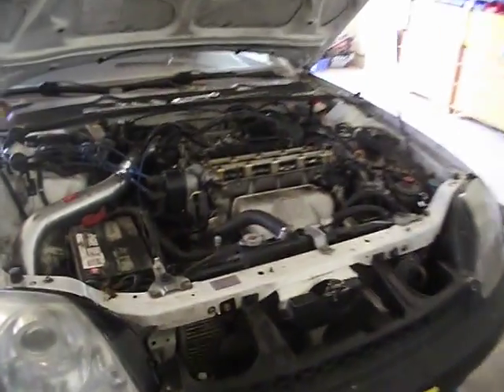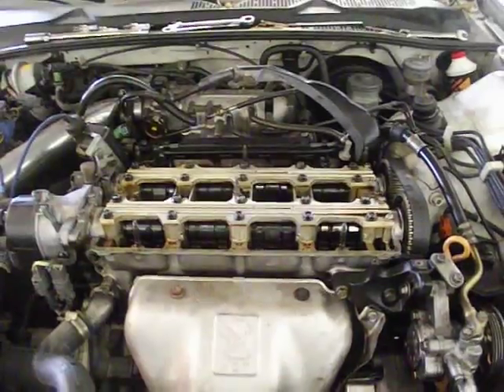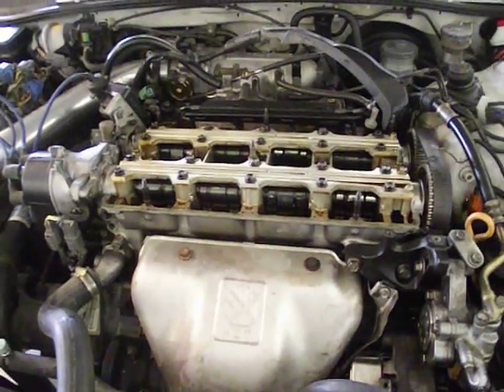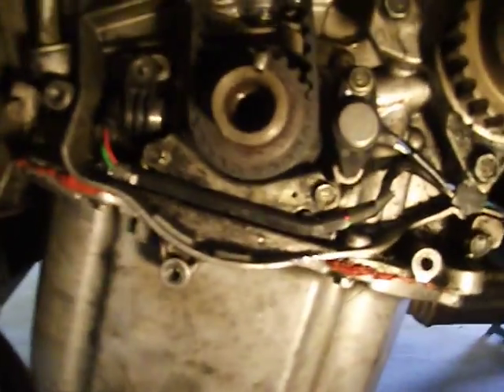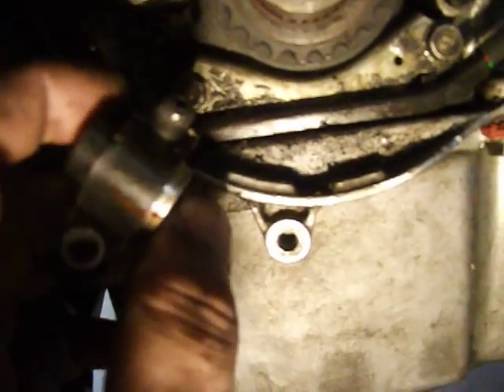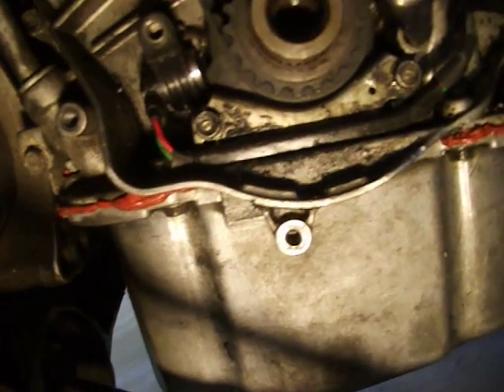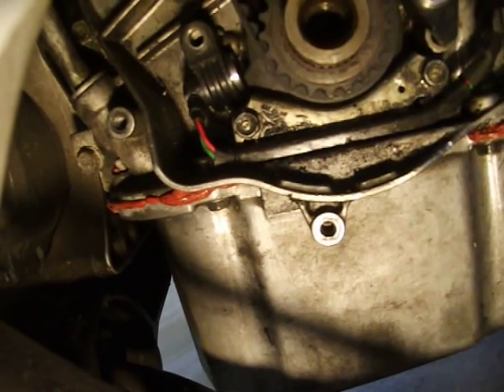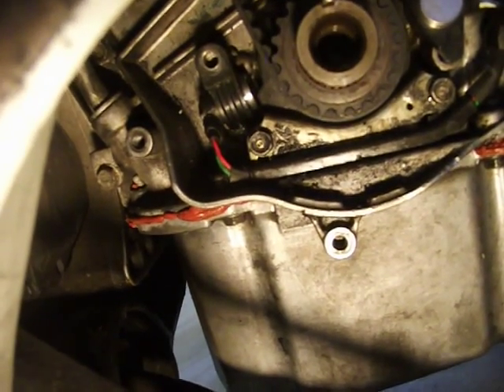FIX: 1999 Honda 2.2 VTEC NO START or WONT GO ABOVE 3000 RPM after crank sensor install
FIX: A customer car, 1999 Honda Prelude 2.2 liter VTEC, that would hard start and would not go above 3000 RPM after he installed a new crank sensor.